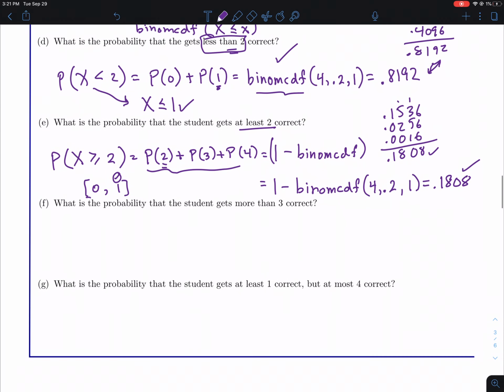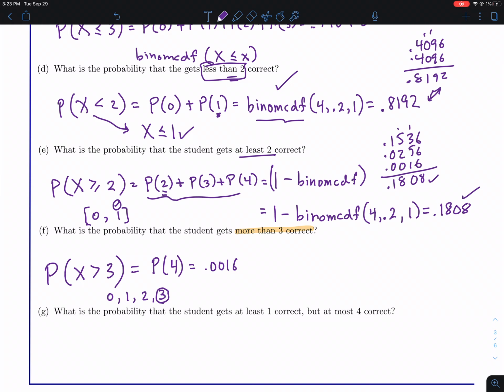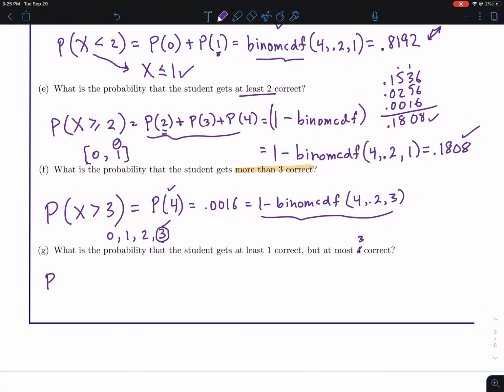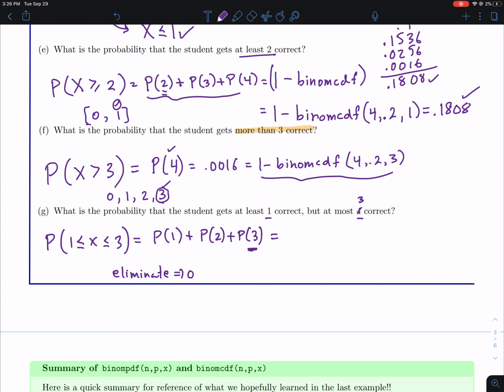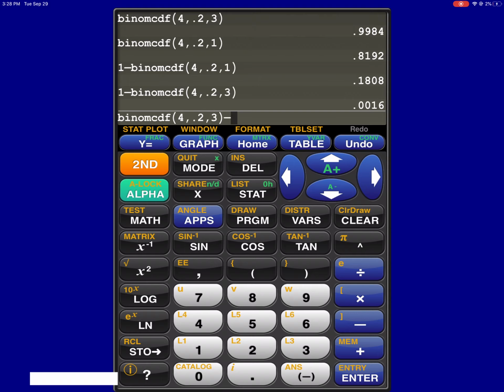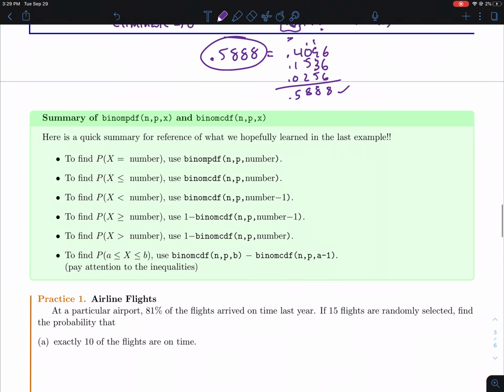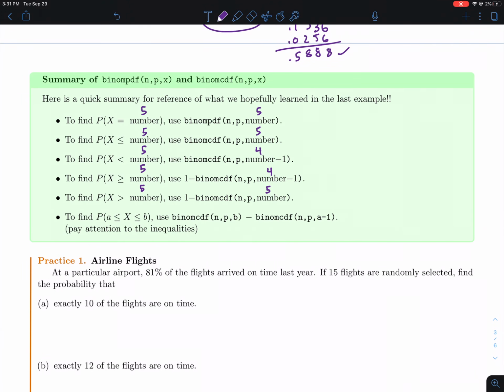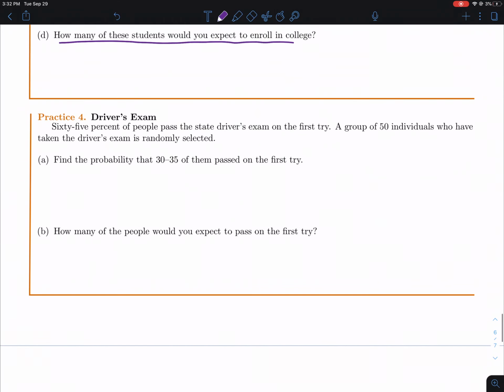Binomial Distributions Part 2